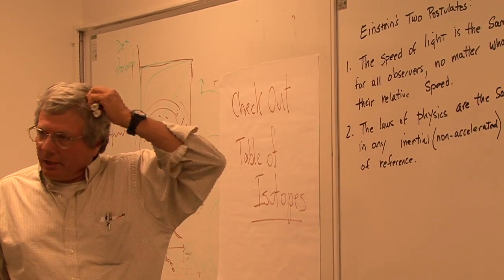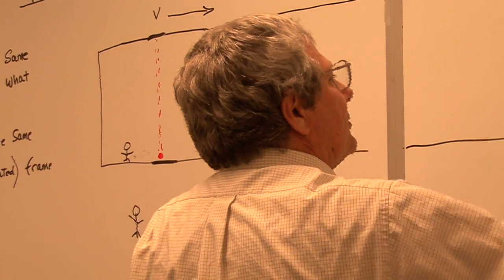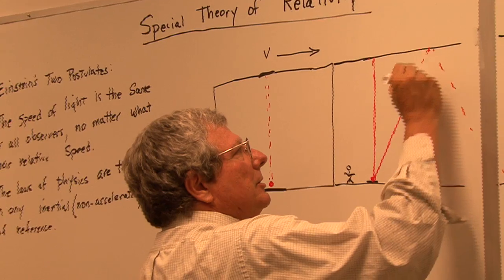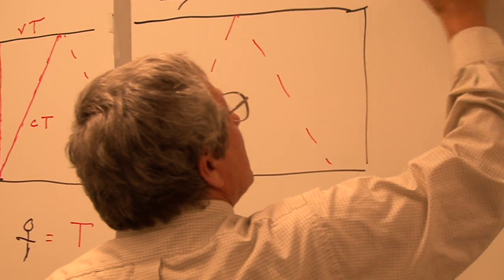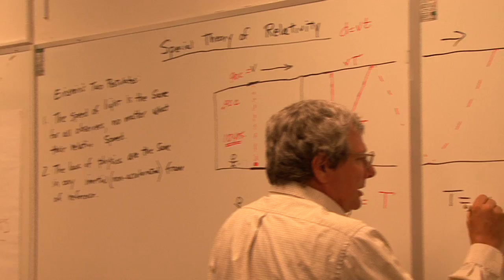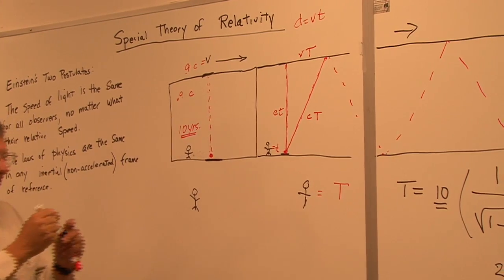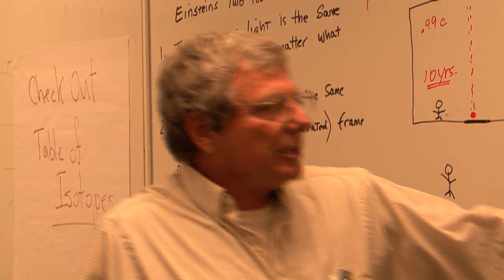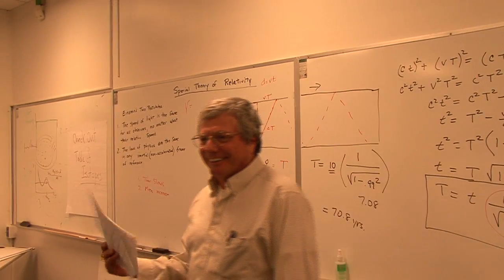Einstein's Special Theory of Relativity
Physics teacher Glen Melnik describes Einstein's Special Theory of Relativity and the effect of traveling at near light speed with the Lorentz equation. From the BCCP Cosmology Workshop at Lawrence Berkeley Lab.